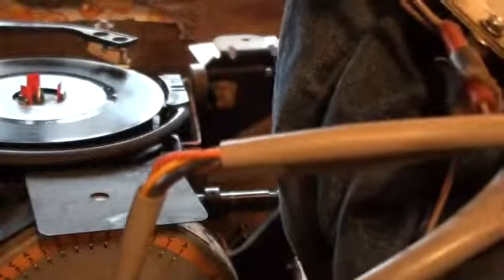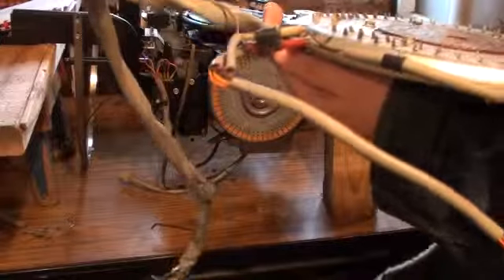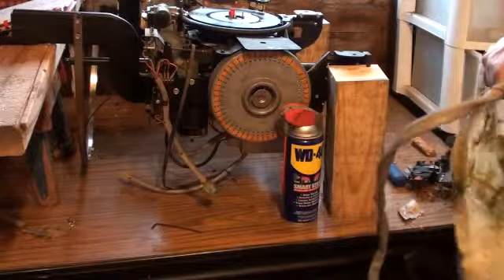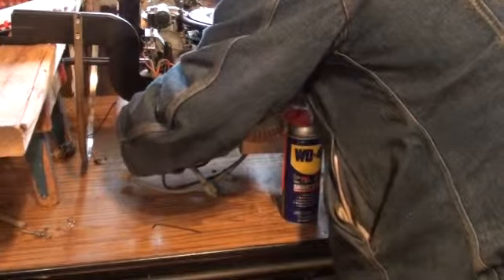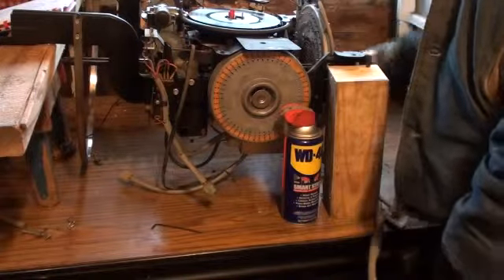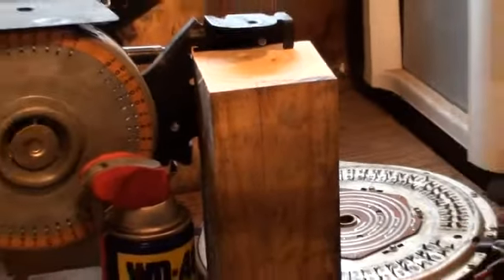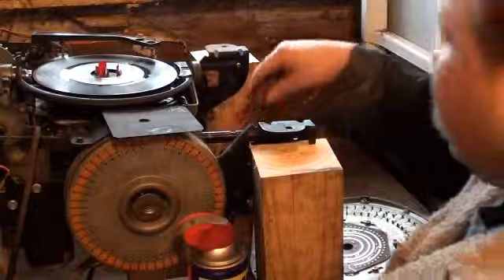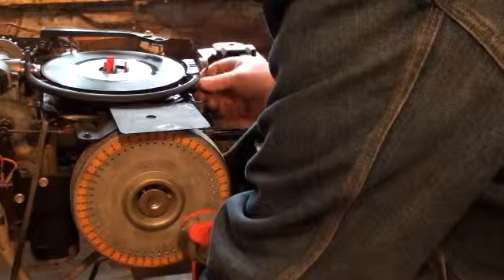Rockola 443 Repair pt.7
This is part 7 of the Rock-ola repair.